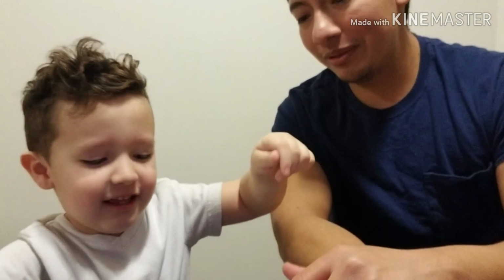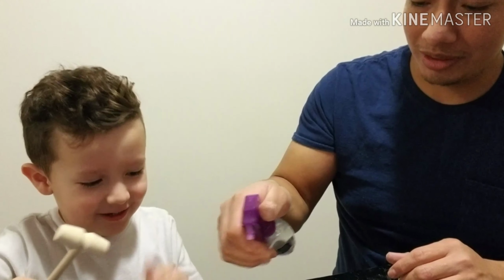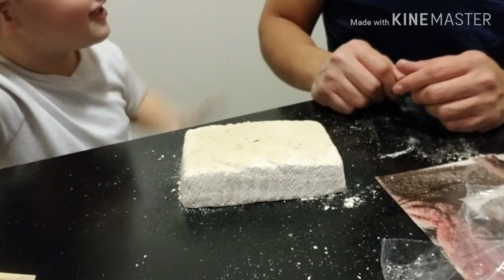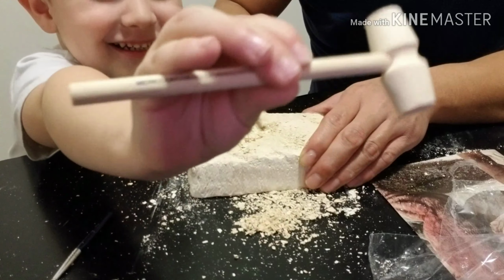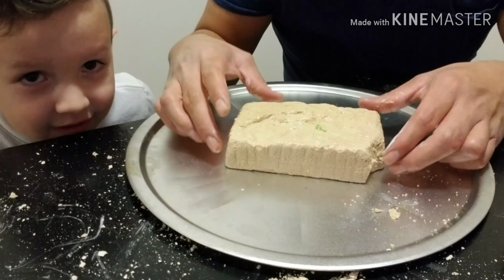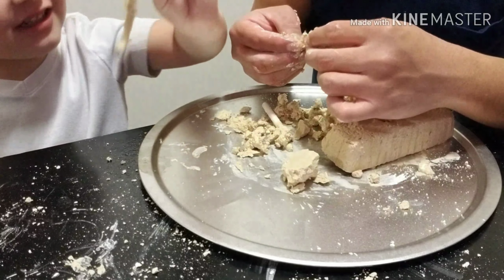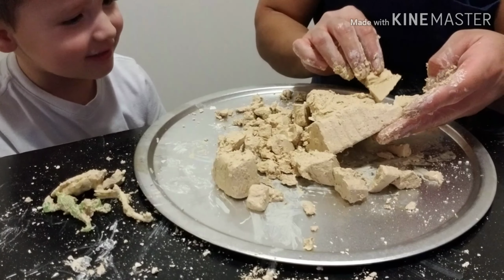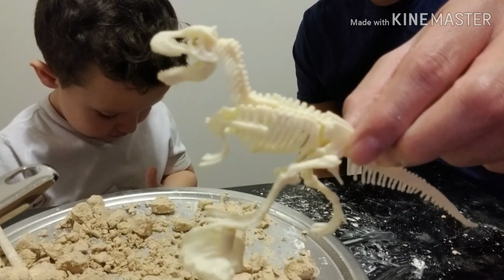Science squad fossil dig kit